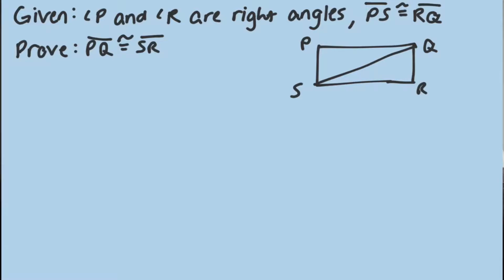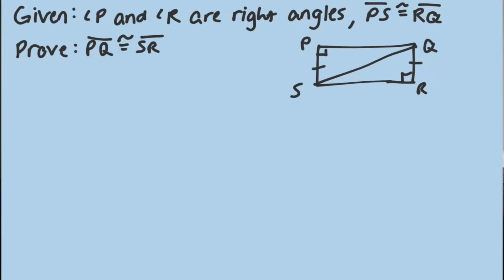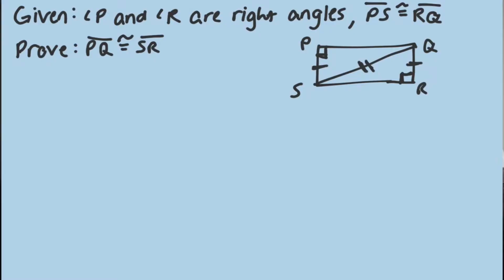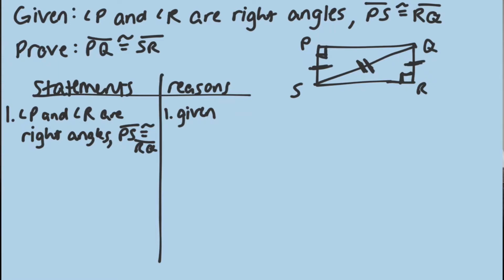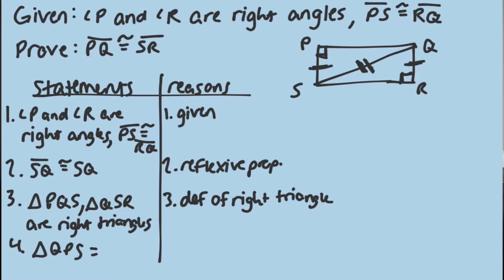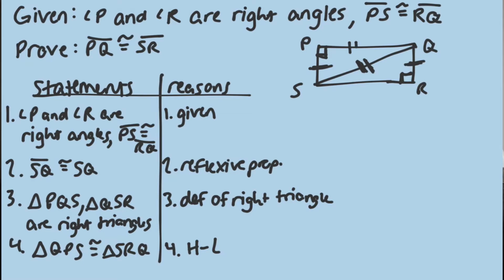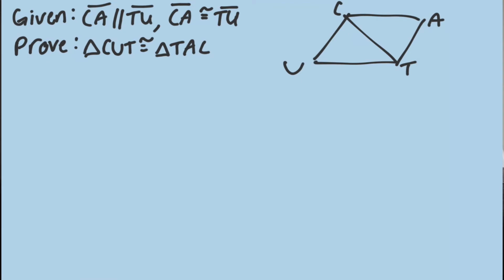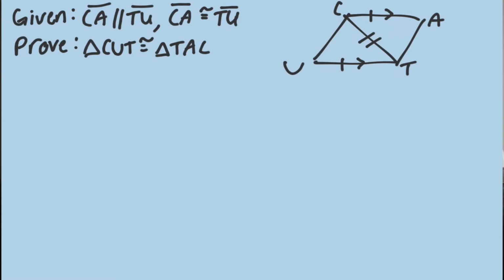Triangle Proofs 2 HL and Parallel Lines